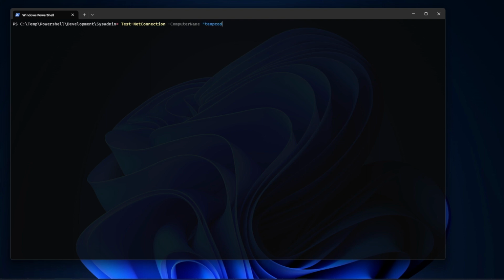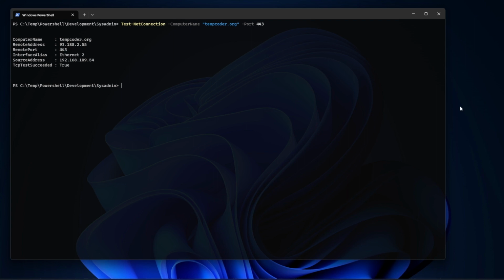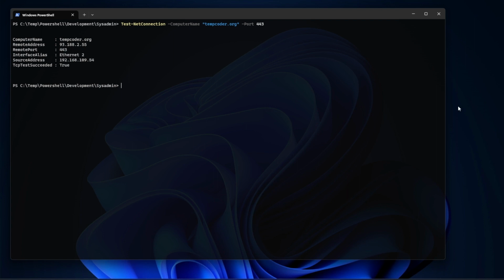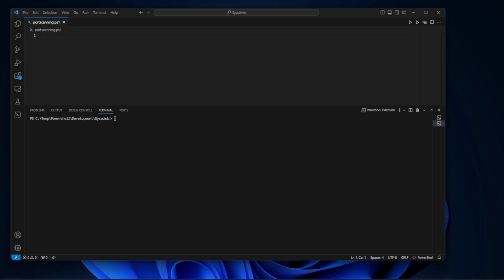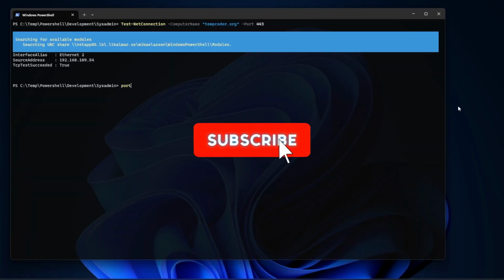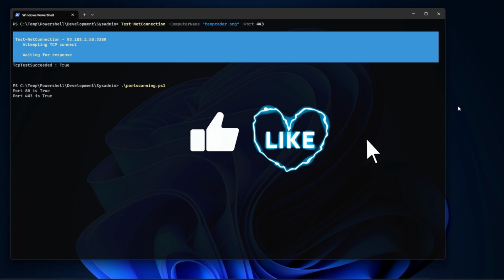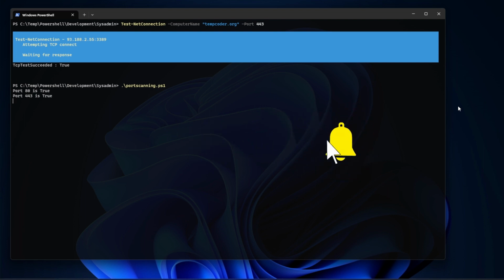PowerShell Port Scanning Tutorial with Test NetConnection Diagnose Network Security Like a Pro!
In this comprehensive tutorial, we're delving deep into network security diagnostics with PowerShell's Test-NetConnection cmdlet. Whether you're a seasoned sysadmin, developer, or just a tech enthusiast, this guide will empower you to conduct efficient and insightful port scans. Buckle up for a journey into network exploration and security assessment!

🔥 Topics Covered:

Basic Port Scanning with Test-NetConnection
Scanning Multiple Ports with a Loop
Saving Scan Results to a CSV File for Analysis
🚀 Power up your network troubleshooting skills as we explore real-world scenarios and hands-on demonstrations. You'll learn how to assess the status of ports on remote hosts and gain valuable insights into network accessibility.

💼 Perfect for professionals and curious minds alike, this video equips you with essential network diagnostic skills.

🔗 Links Mentioned: 🔗